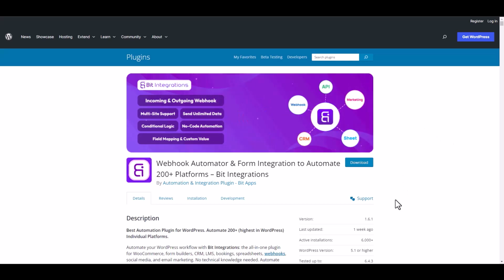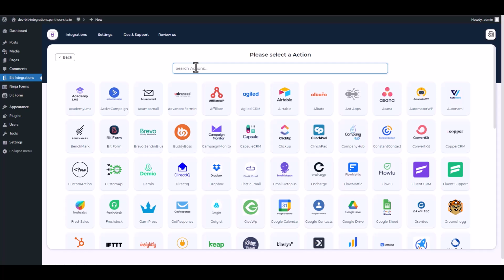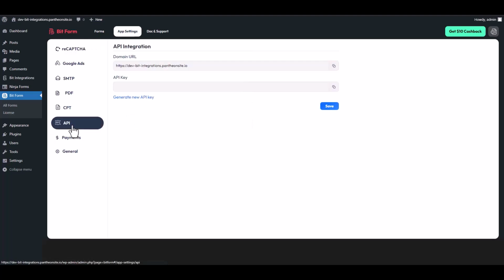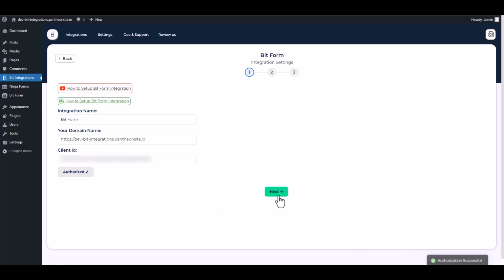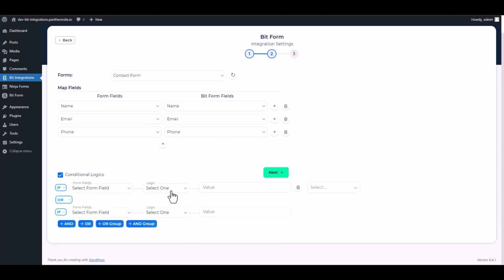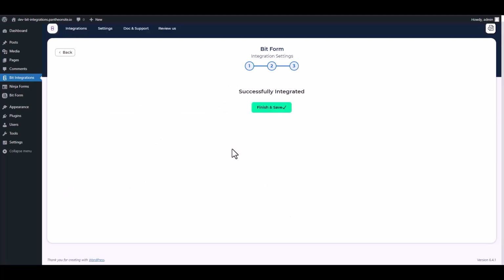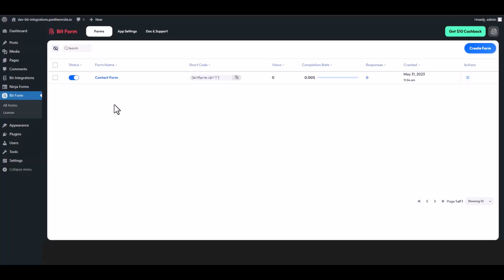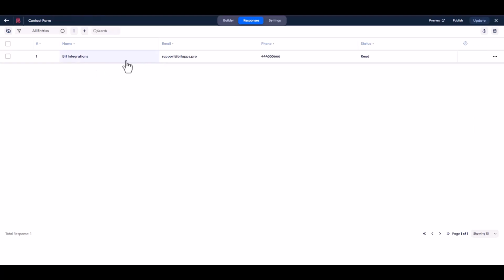Integrating MailPoet with Bit Form || Step-by-Step Tutorial || Bit Integrations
🔗 Ready to elevate your form-building experience Join us on our YouTube channel for an in-depth tutorial where we unveil the seamless integration of MailPoet with Bit Form, a powerful form-building platform. Learn how to effortlessly connect these two tools using the Bit Integrations WordPress plugin.

Follow along as we guide you through the step-by-step process of integrating MailPoet with Bit Form, enabling you to harness the combined power of both tools for enhanced form creation and management. Say goodbye to manual data transfers and welcome automated workflows for improved efficiency in managing your form submissions.

Key Highlights
✅ In-depth walkthrough for integrating MailPoet with Bit Form using Bit Integrations for WordPress.

Whether you're a web designer, business owner, or form-building enthusiast, this integration empowers you to seamlessly merge MailPoet with Bit Form. Watch now to revolutionize your form-building efforts!